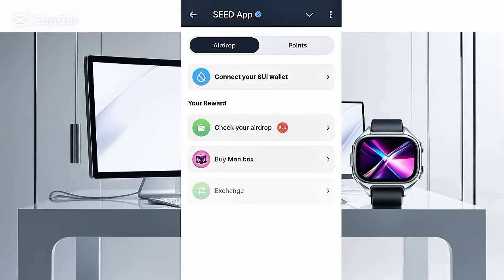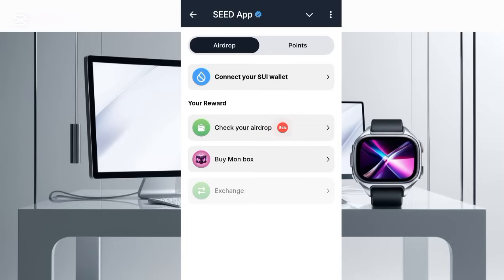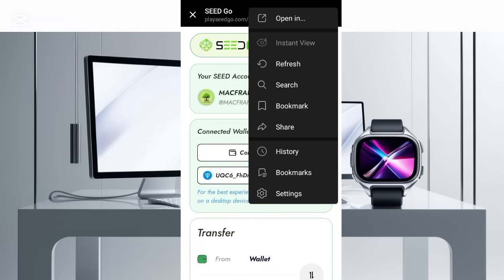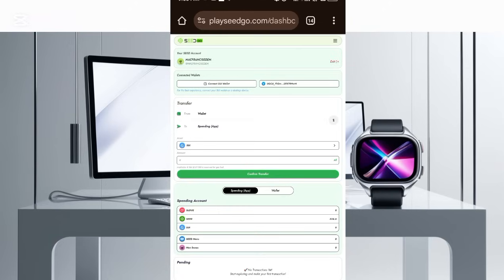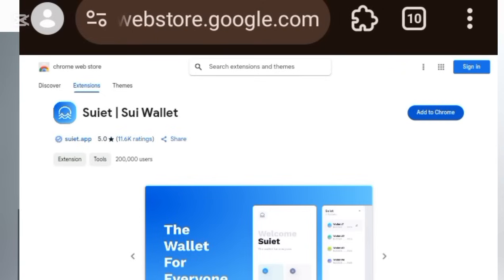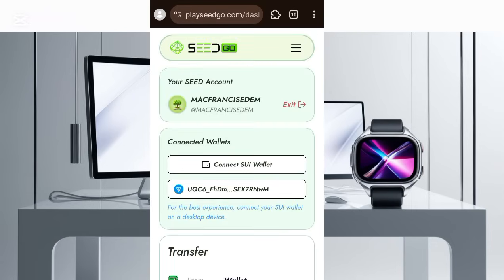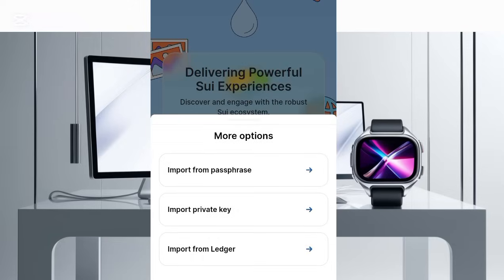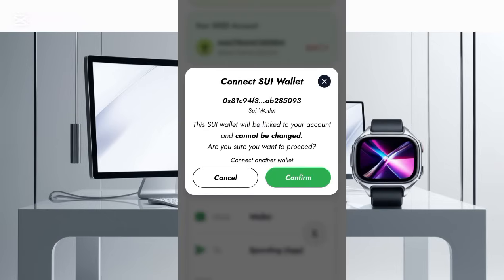HOW TO CONNECT YOUR SUI WALLET ON SEED PLATFORM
this video explains how you can connect sui wallet to seed platform